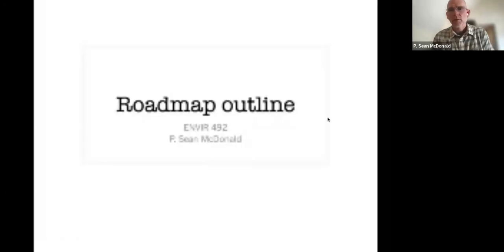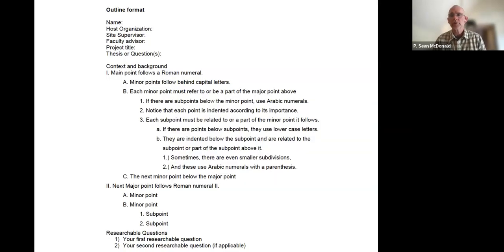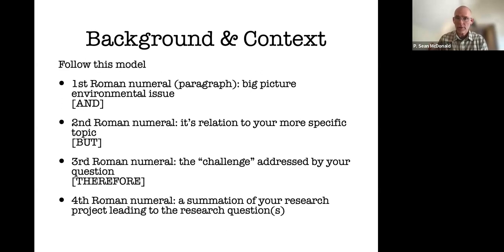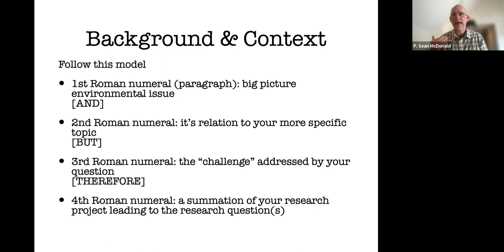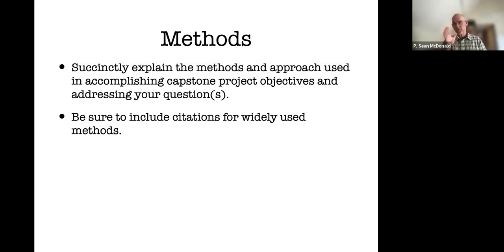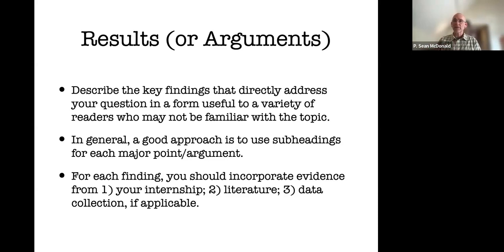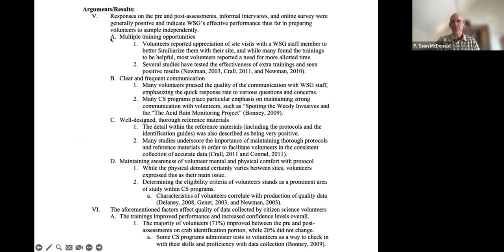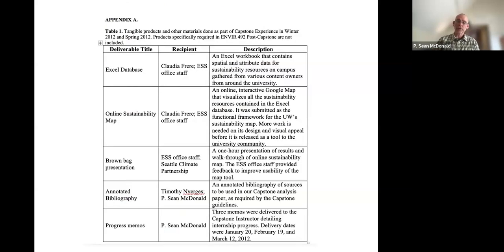ENVIR 492: Synthesis Roadmap Outline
This video provides guidance on the Synthesis Roadmap Outline for ENVIR 492 students in the Program on the Environment at the University of Washington